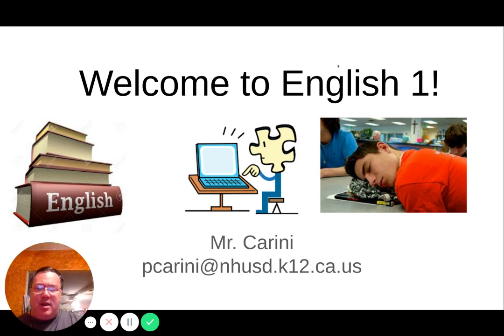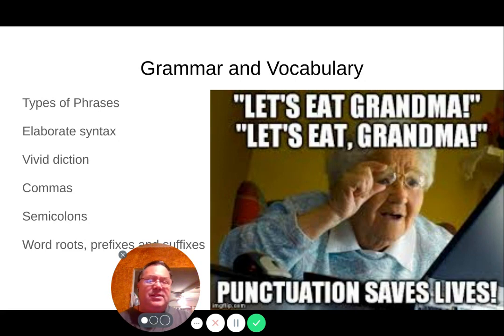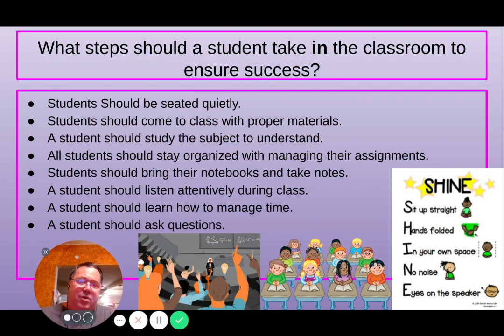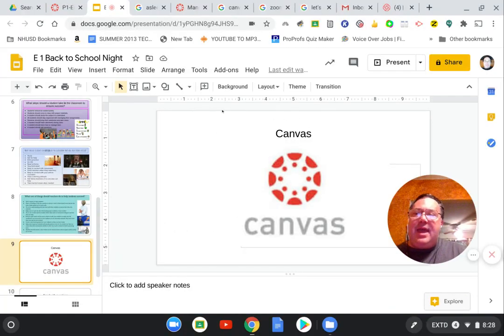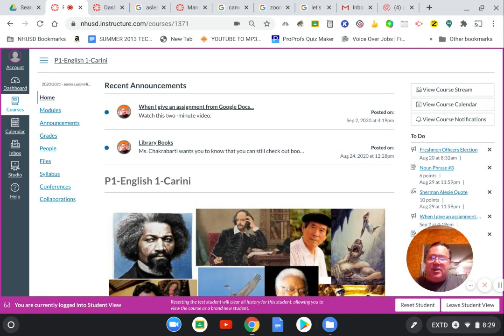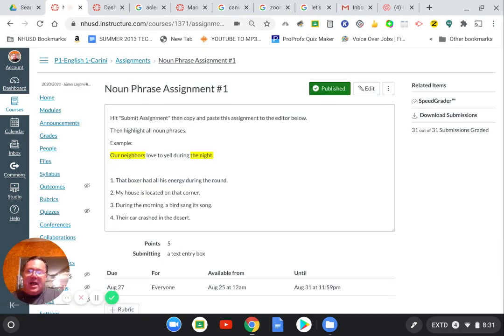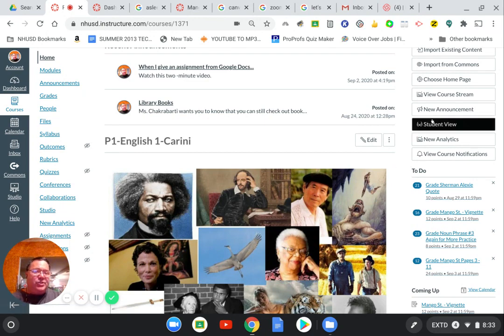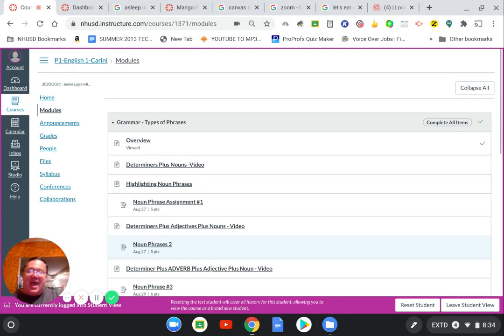English 1 Back to School Night 2020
I thought this would be more efficient than having a meeting where people have Zoom problems and mics cut out and people show up late.